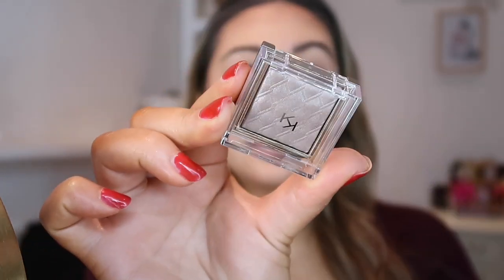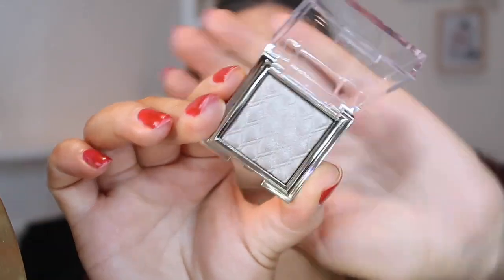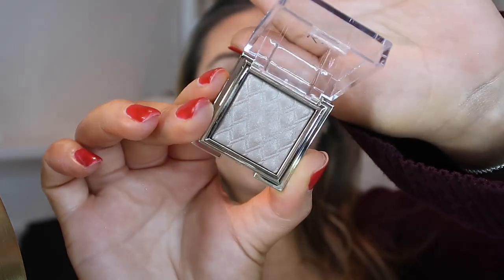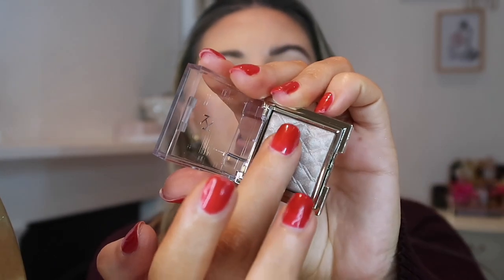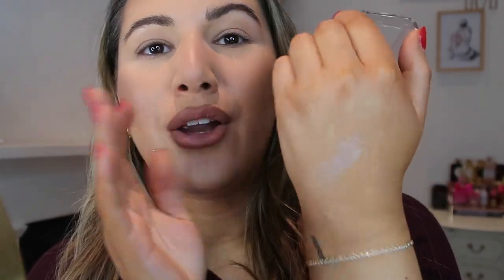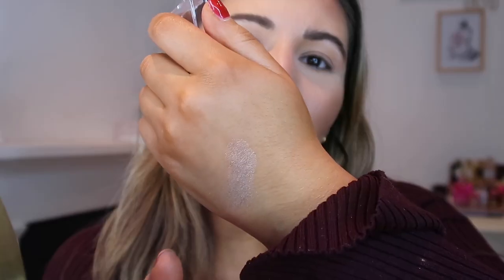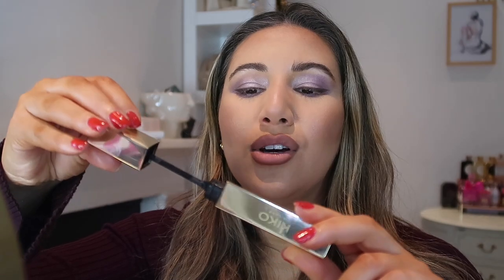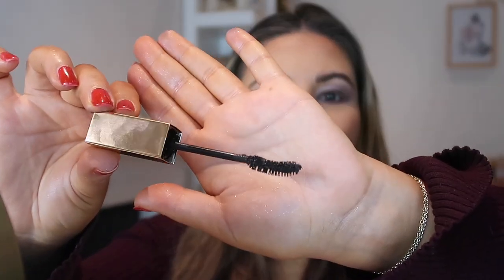KIKO MILANO HOLIDAY PREMIER COLLECTION 2023 | Makeup Review | MonaLisa Adli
1st impressions of the Kiko Milano Holiday premiere collection.

Items mentioned-

LIP FILLER & VIP MOVIE SCREENING | MY BIRTHDAY VLOG.